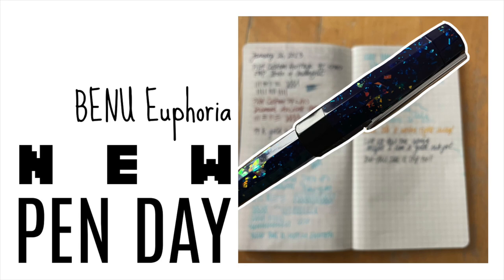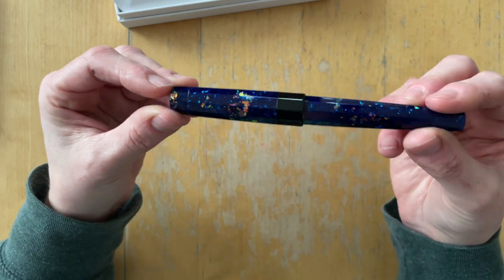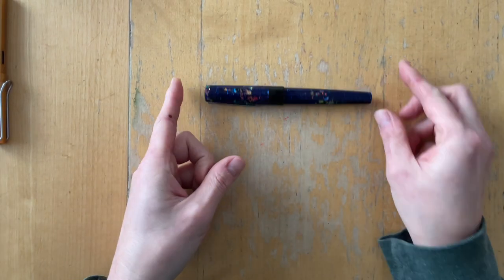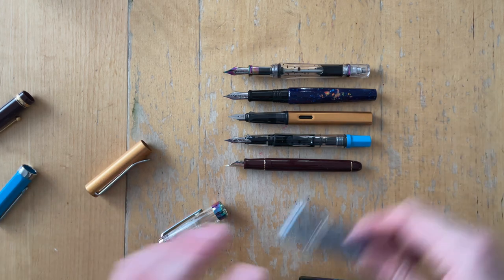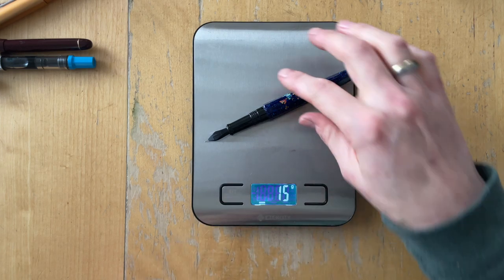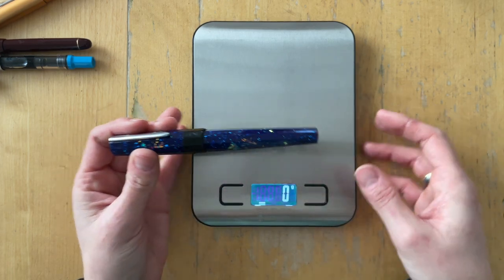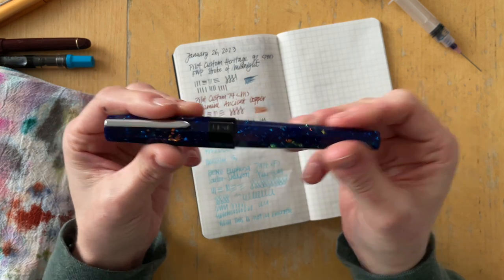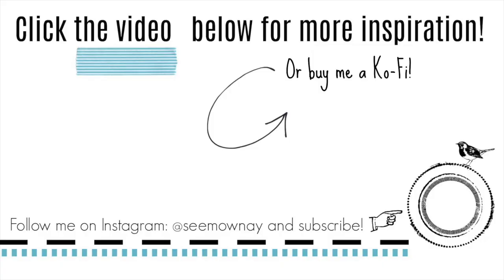New Pen Day: BENU Euphoria Jazz F * First Impressions * Birthday Pen * Is it love?